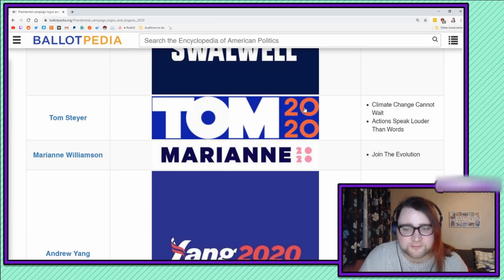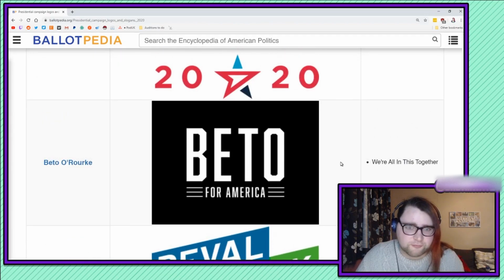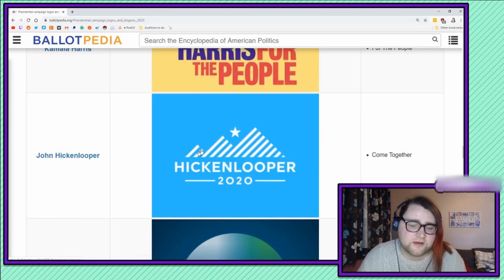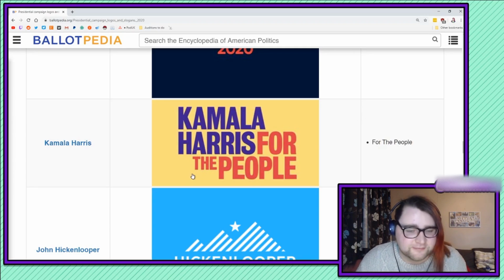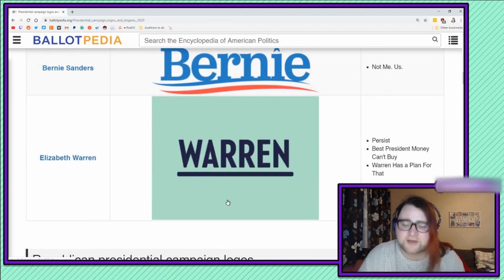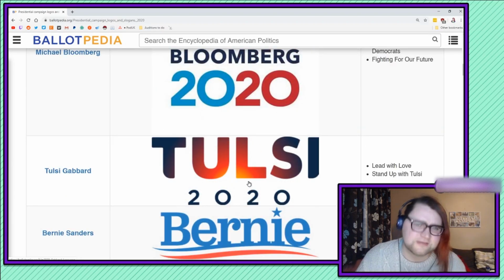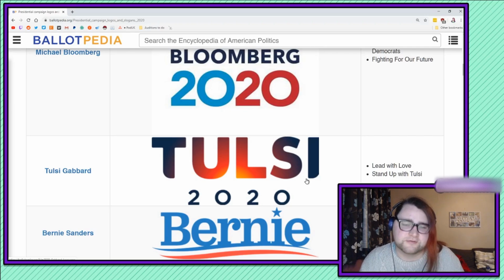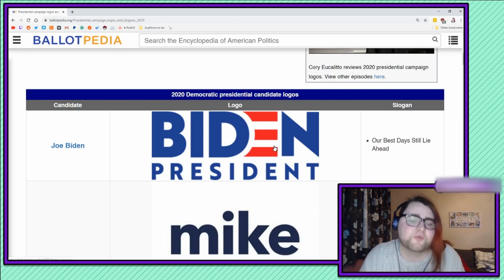Campaign Logos and The Graphic Design of Running For President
Have a little Super Tuesday Bonus Episode! Today we'll be talking about the least controversial element of Political Campaigns: Their logos.
Karl Raade
Ethan Safron
WhatWouldJediDo
Kozmosaur
The Magpie Magus
NeuroticAnarchy
Courtney Mower
brynnie
Will M.